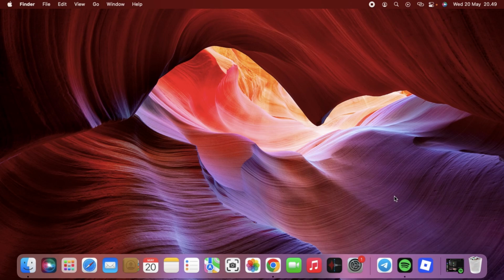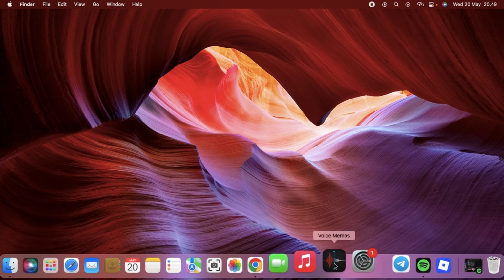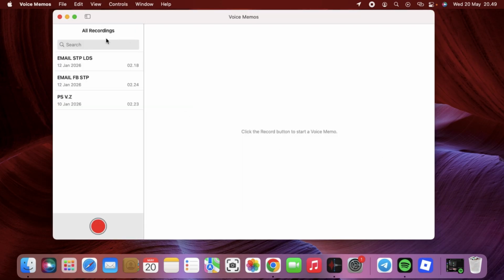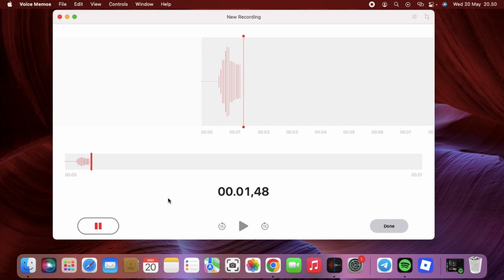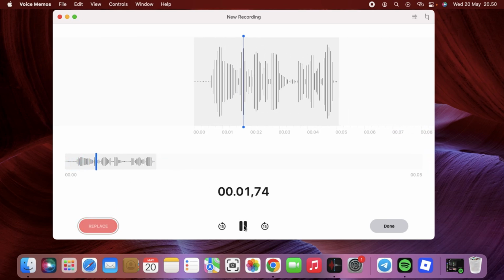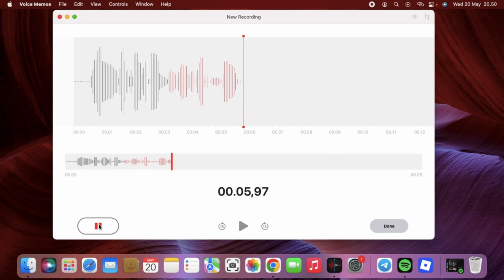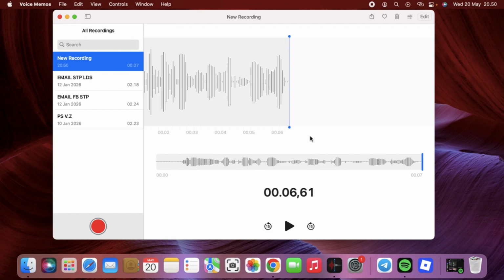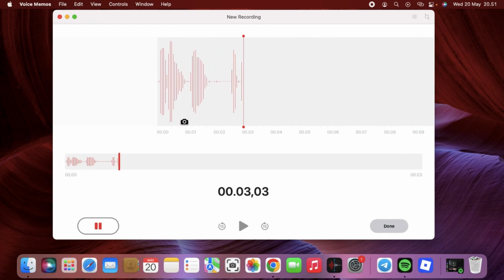How to Record Voice on Macbook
Whether you are looking to get into the podcast game, want to record your music, do some freelance voice work, or create an odd voiceover for a product demo, you can rest assured your Mac can handle it. All you have to do is try out the various tools at your disposal and pick the ones that bring you the best results while not being too much of a hassle to handle.